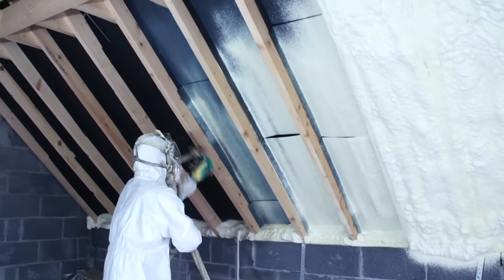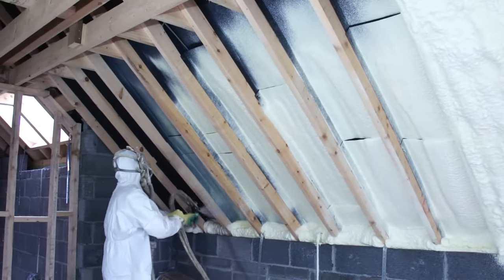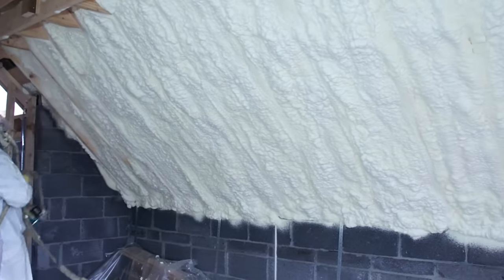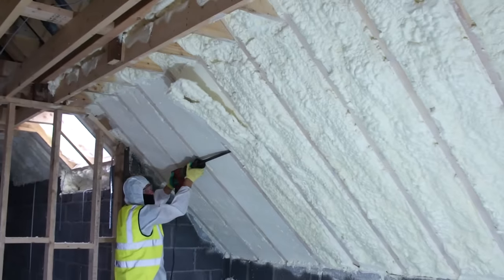Spray Foam of attic and then Foam being cut evenly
Thank you so much for making this video a HUGE success. Okay now back to the video . Here we show a difficult dormer roof being sprayfoamed and then the foam is "cut flush" or shaved flush to allow the drywall contractor get a perfect air tight seal .
Because of the success of our video I get asked a lot about where the foam saw featured in the video can be purchased .
Heres a link :

PS: I haven't been given any incentive to recommend this chap . I have bought equipment from him and found him to be very helpful and efficient.